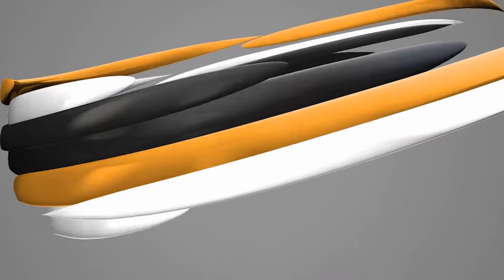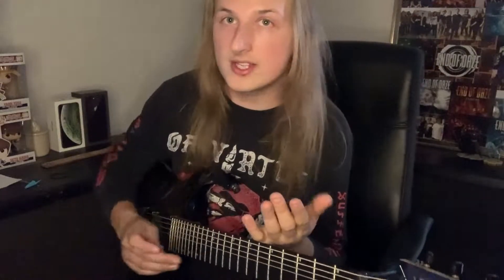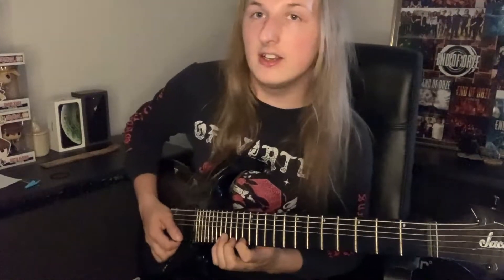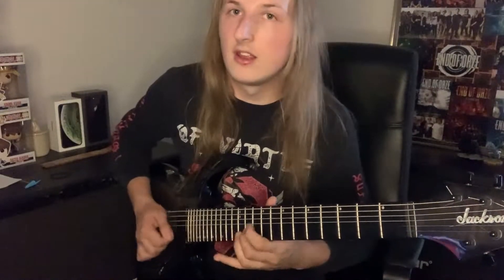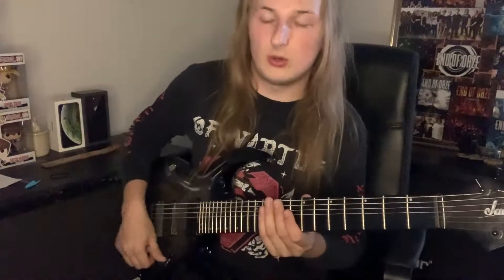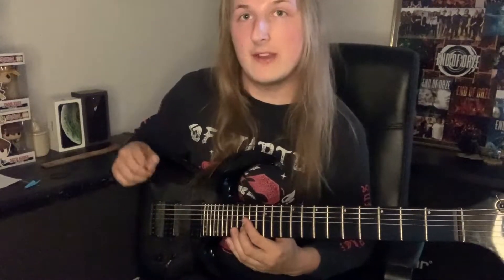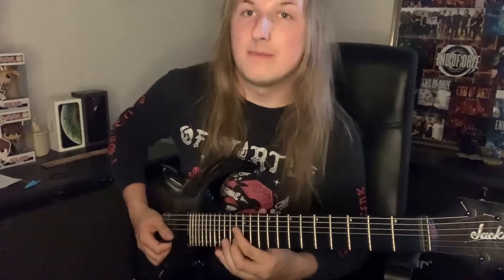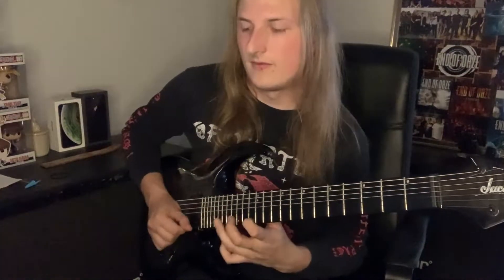INTRO SWEEP PICKING (3 String Fan Picking.)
This lesson is an introduction to sweep picking. You can start to build your sweep picking technique with this reasonably easy 3 string pattern.

To find where I’m most active head to my Instagram: @jackwood_guitar